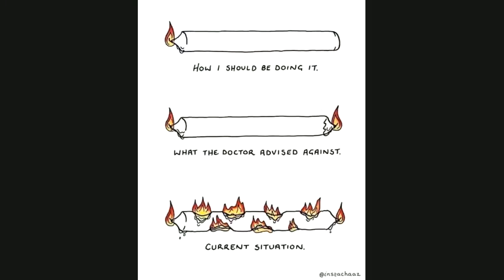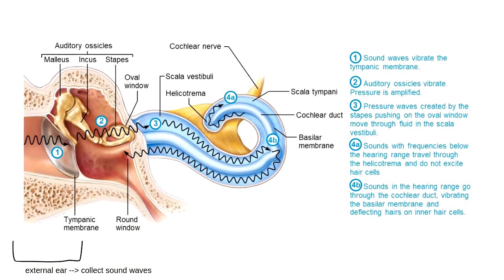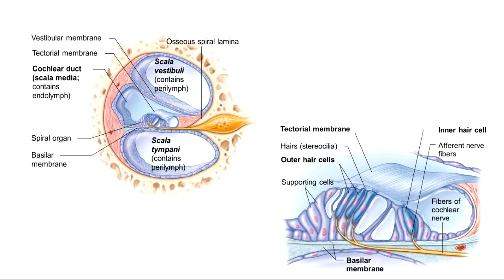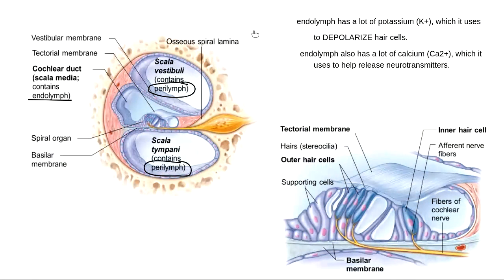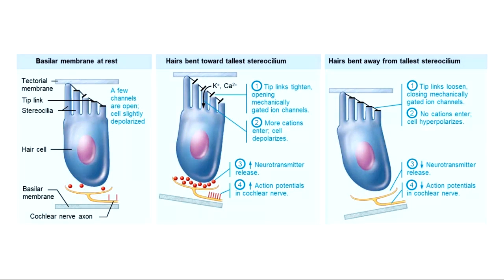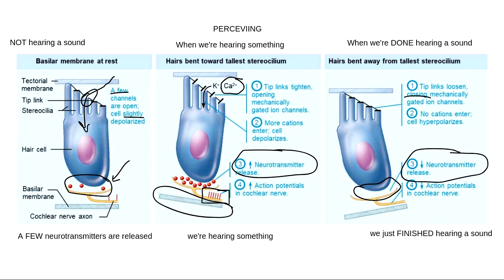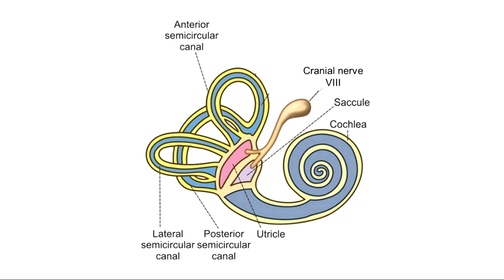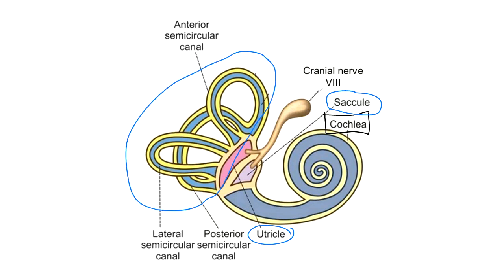Lesson #13 (Part 3) - Spring 2020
In this session, we wrapped up Lesson #13 - Special Senses. We finished our discussion of how the process of hearing works, then talked in detail about the two types of equilibrium and the processes of smell & taste. We ended with a discussion of the schedule for the rest of our semester together.